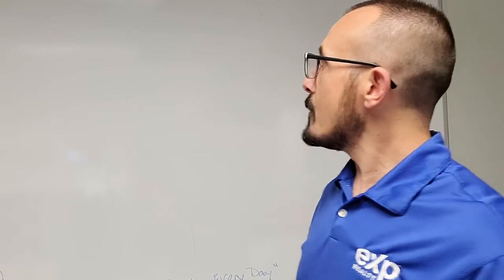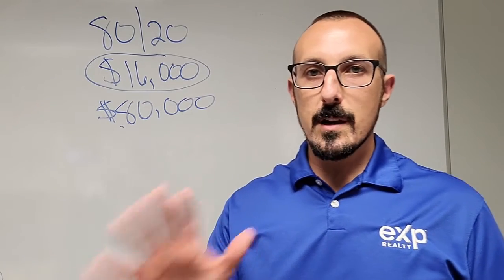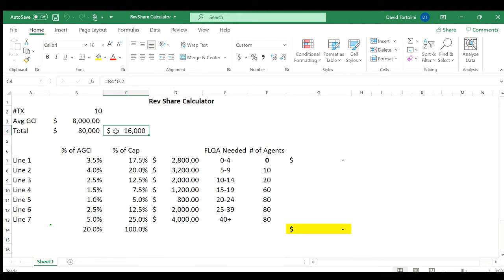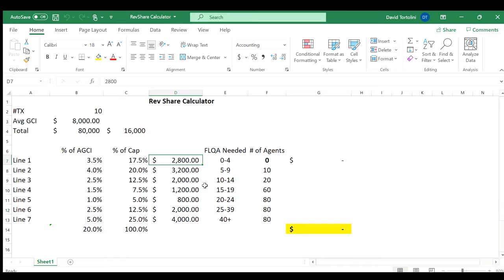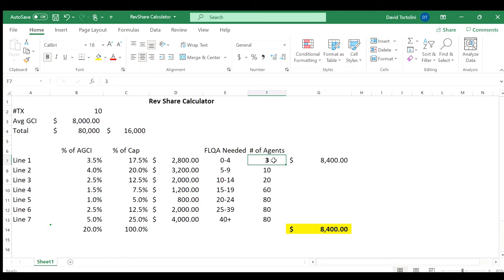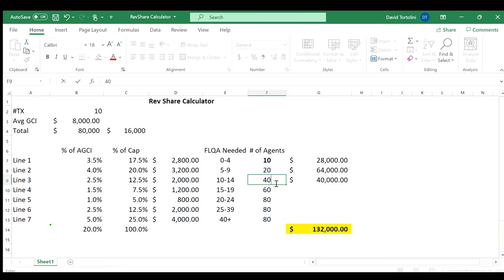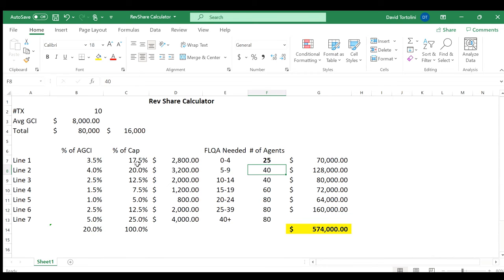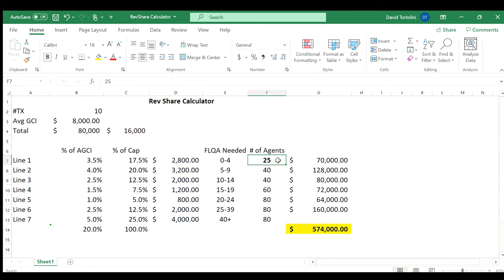The most powerful wealth-building tool in real estate! EXP Realty Revenue Share Explained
In this video I break down how eXp revenue share works, but coming at it from a different angle and basing it off of the cap paid to eXp not off the GCI, which I find confusing. If you have any questions about eXp, I'd love to speak with you and share my experience so far.

🏆PARTNER WITH ME AND GAME CHANGERS NATION AT EXP REALTY🏆
Learn more about the benefits of eXp Realty and my partners